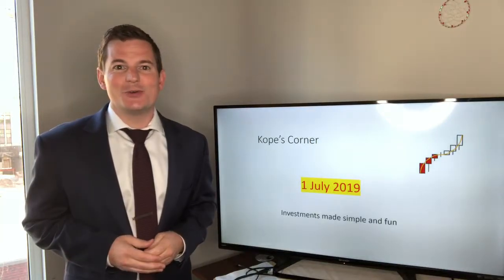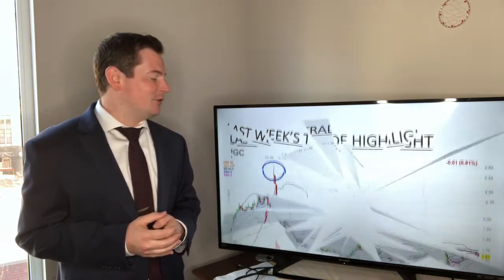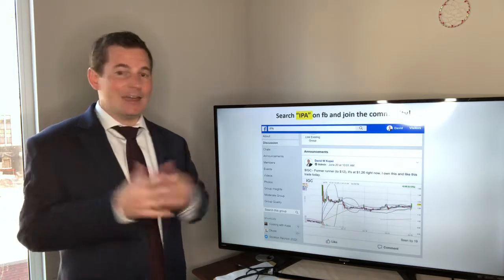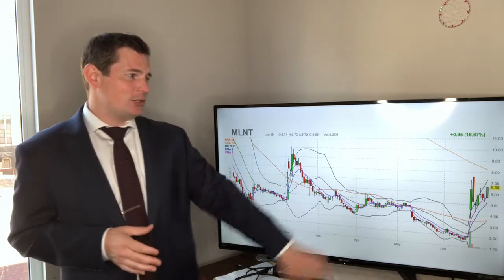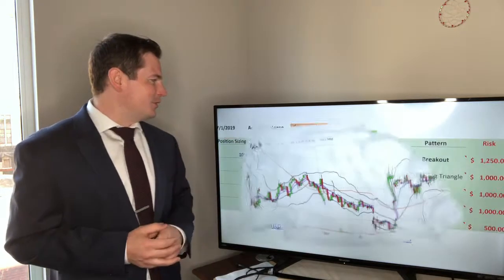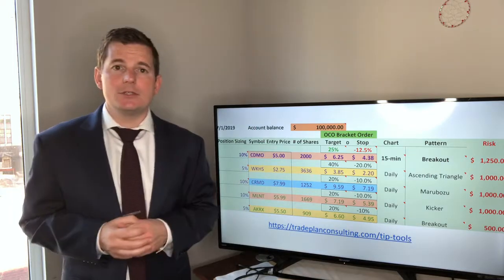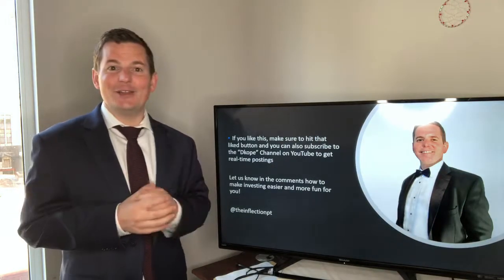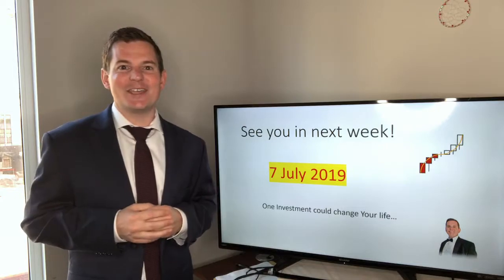Kope's Corner (7-1 -19)